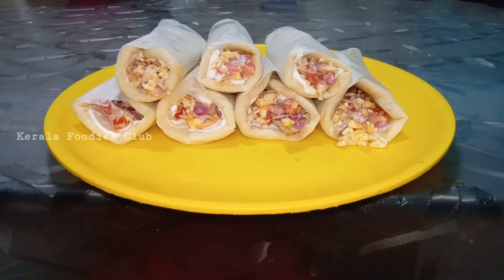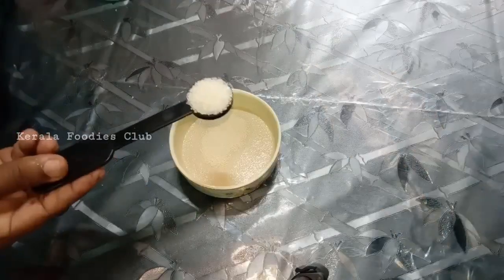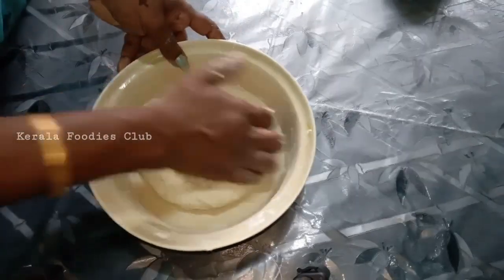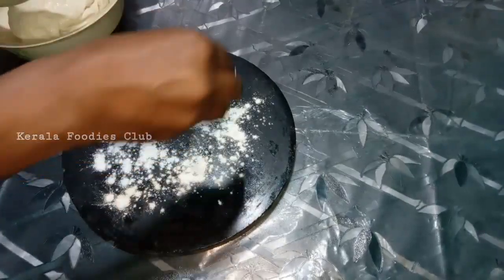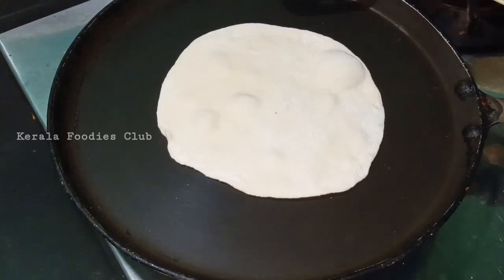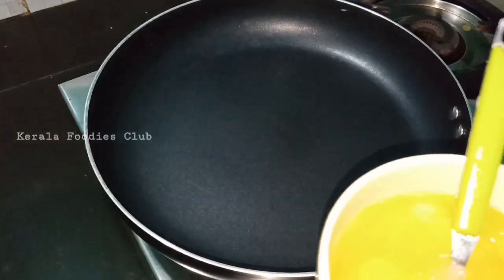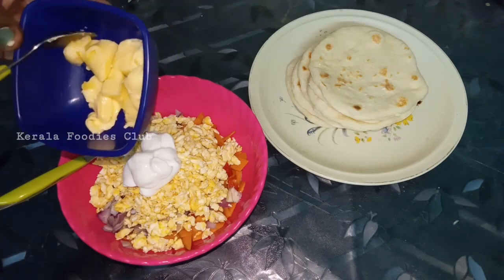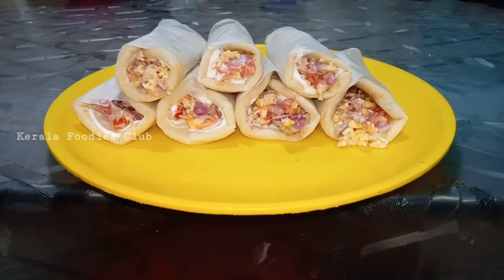എഗ്ഗ് ഷവർമ്മ ഉണ്ടാക്കാം,ഈസിയായി..!! Egg Shawarma Recipe|Malayalam cooking video|Kerala Foodies Club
വീഡിയോ കണ്ടിട്ട് ഇഷ്ടമായാൽ ദയവായി ലൈക്ക് ചെയ്യാനും ഈ ചാനൽ സബ്സ്ക്രൈബ് ചെയ്യാനും മറക്കരുതേ... അതുപോലെ സുഹൃത്തുക്കളുമായി വീഡിയോ ഷെയർ ചെയ്യൂ... എല്ലാവരും ട്രൈ ചെയ്തിട്ട് അഭിപ്രായങ്ങൾ കമൻ്റായി അറിയിക്കുക..